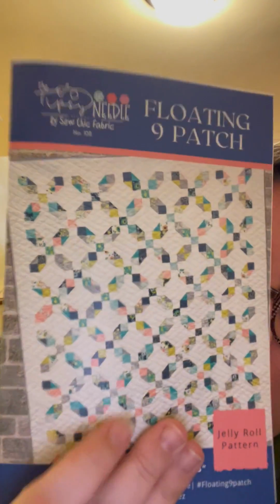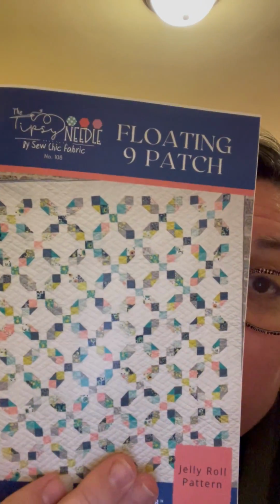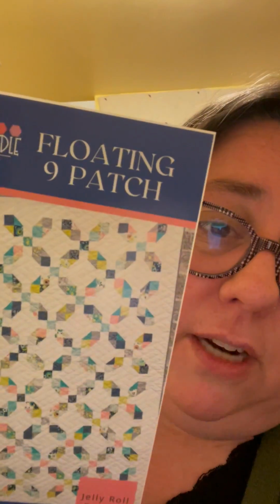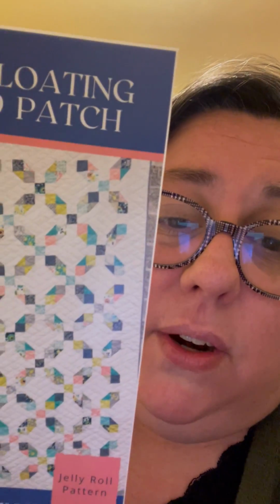How to Calculate Jelly Roll Yardage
Jelly Rolls are a standard cut of quilt cotton found at local quilt shops in person and online. They are a great way to get a small sample of an entire collection of quilt fabrics in a single, pack pre-cut into usable 2.5" strips. And TONS of patterns  specify using jelly rolls. But what if you want to use a jelly roll on a pattern that calls for yardage? Or what if you want to use yardage or scraps in place of a jelly roll? How do you calculate the total of the jelly roll in yards?